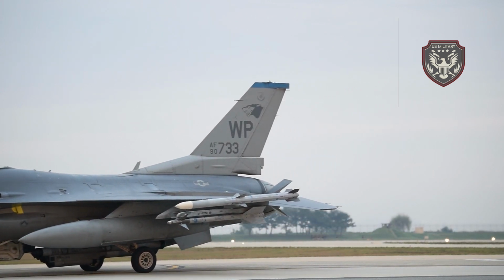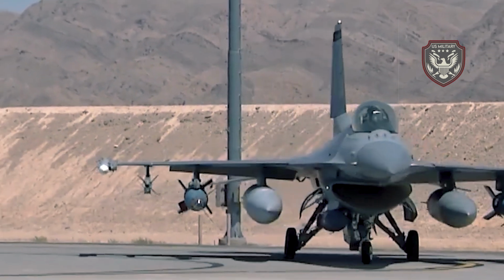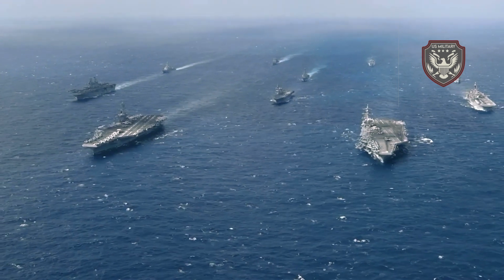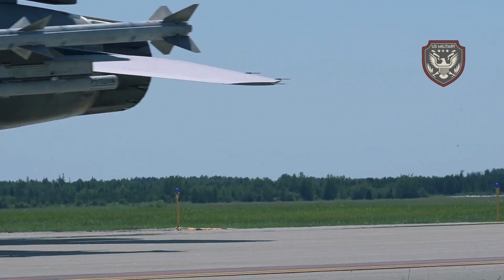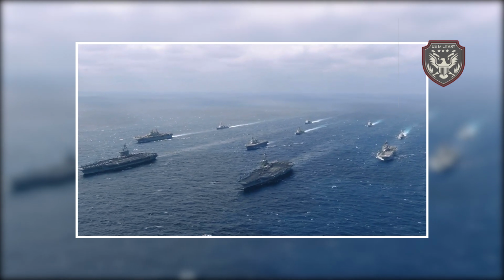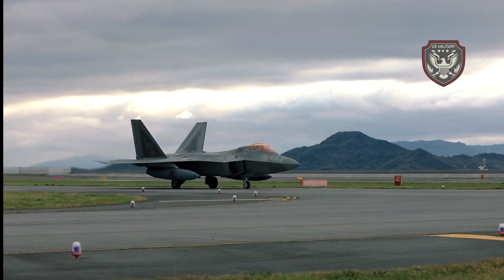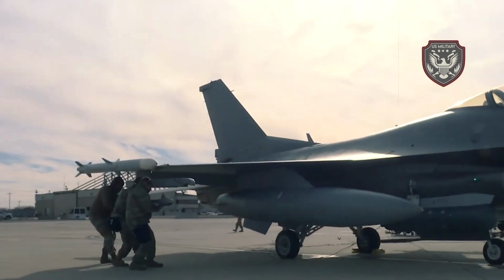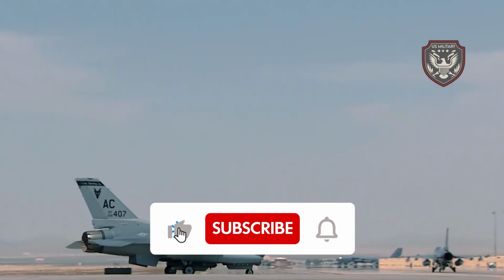US Deploy F-16 Fighting Falcon to South China Sea, What's Next in the Conflict Zone?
The US deploys F-16 Fighting Falcons to the South China Sea, raising tensions in an already volatile region. As geopolitical interests collide and military power surges, what could happen next in this conflict zone? This video explores the strategic reasons behind the US military’s decision, its impact on global diplomacy, and what it means for the future of the region. Watch as we analyze the possible outcomes and the role these powerful fighter jets will play in shaping the conflict.